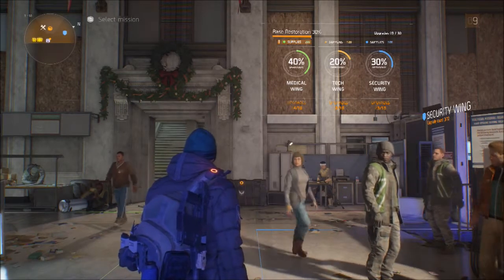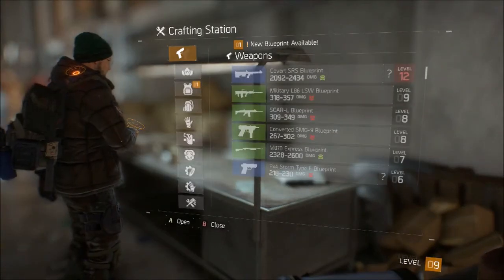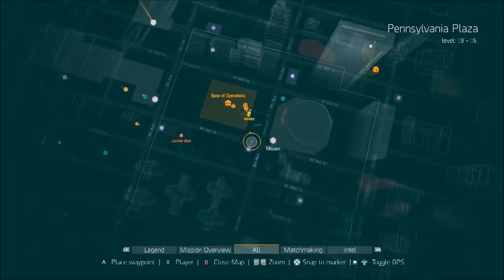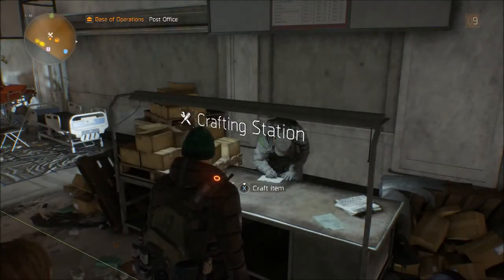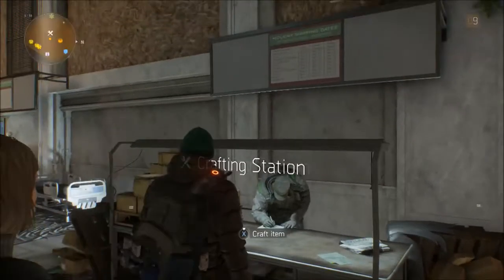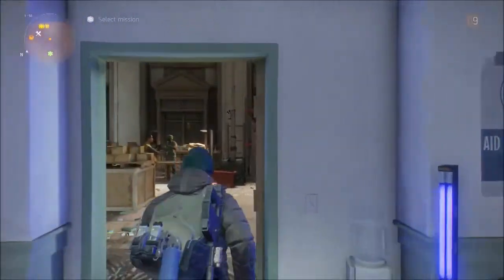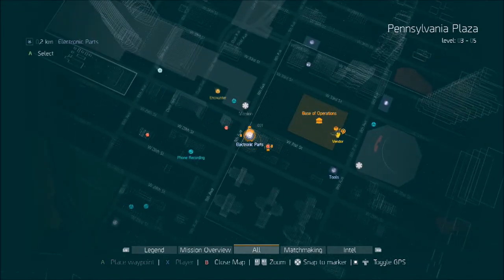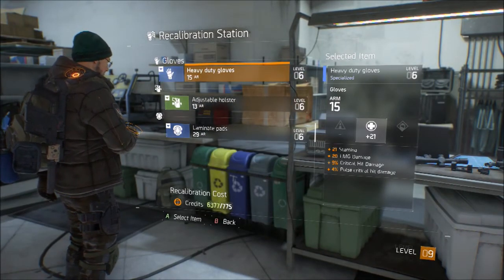Tom Clancy's The Division Crafting Guide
A guide to the crafting system in Tom Clancy's The Division including what you need to craft, where and how to get resources, and recalibration.